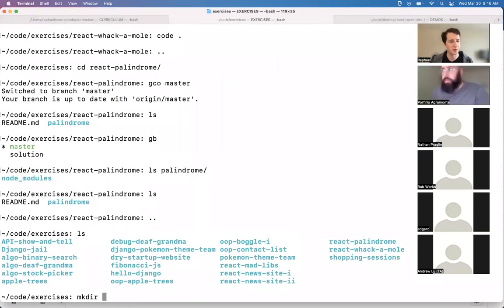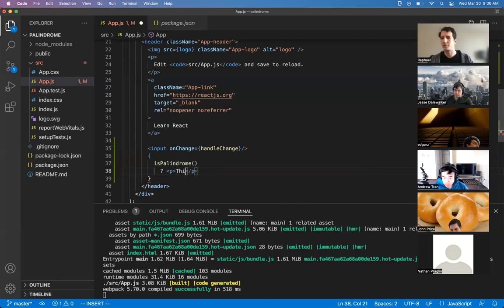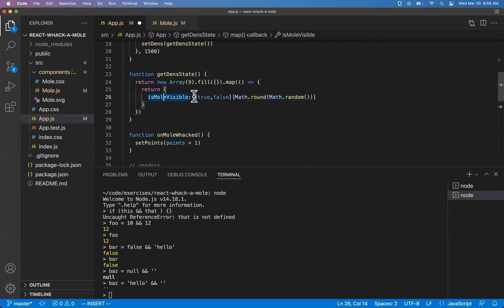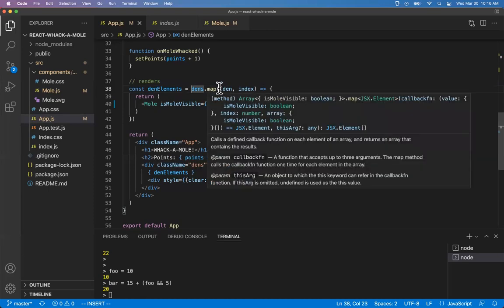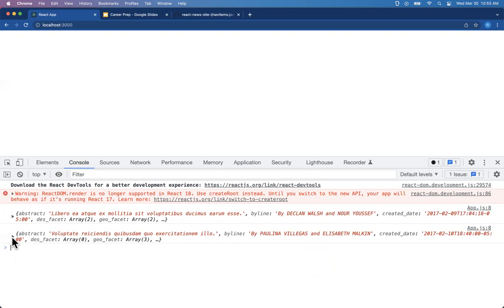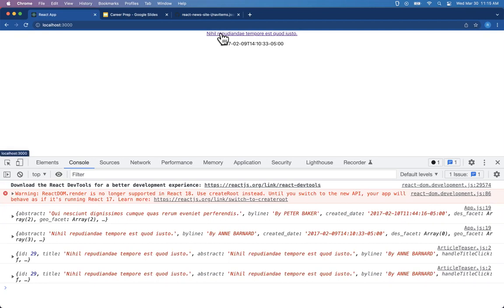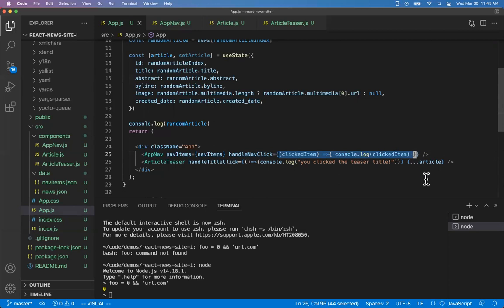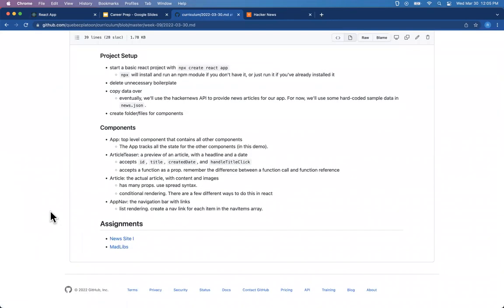W9D3 React News Site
Starting the news site, creat-react-app